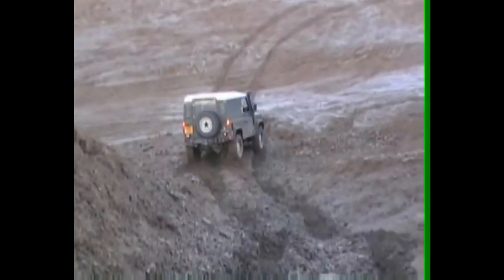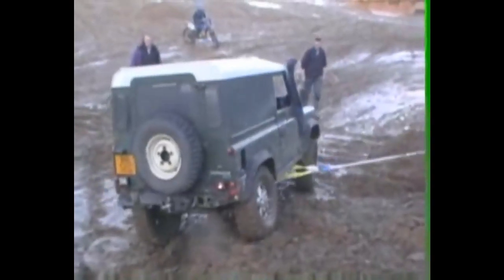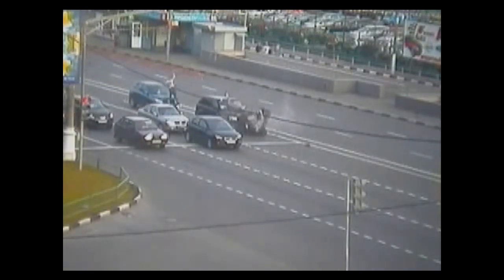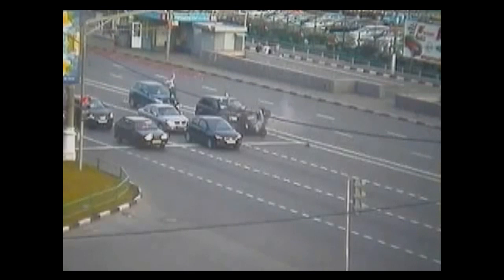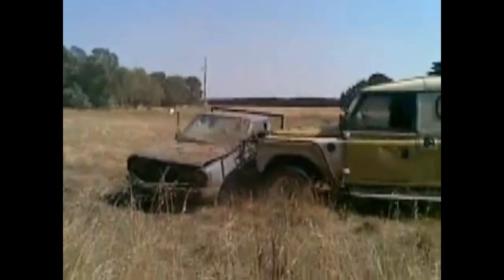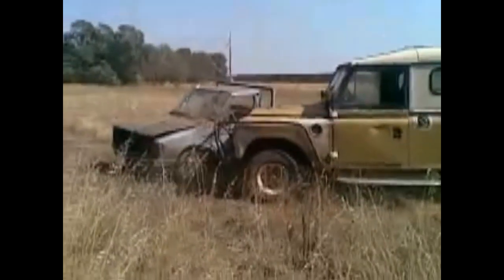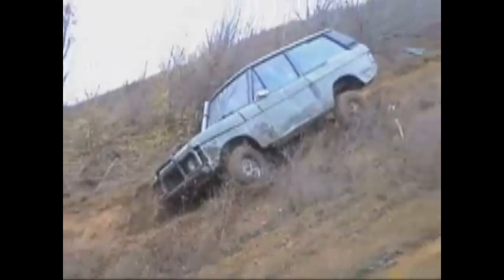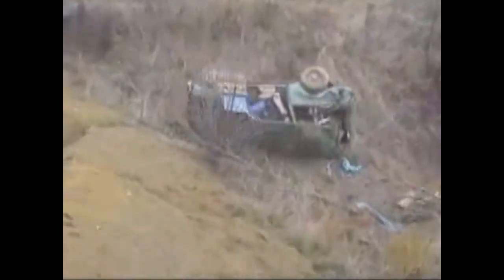Land Rover Crash collection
This is a Land Rover crash collection video, made for a couple of my mates.